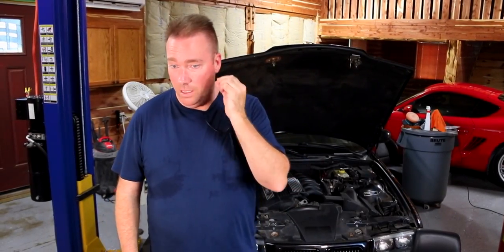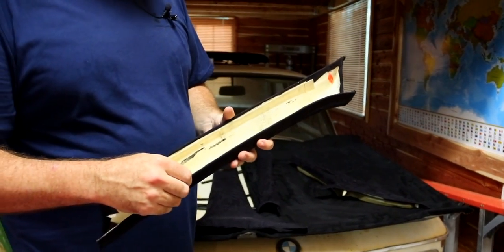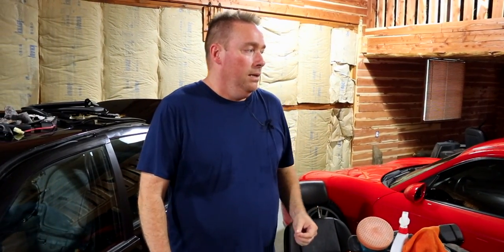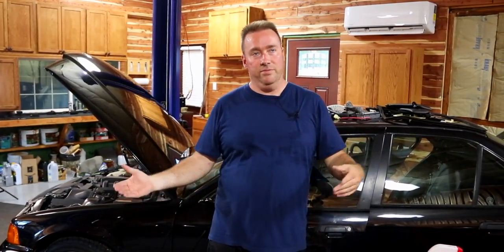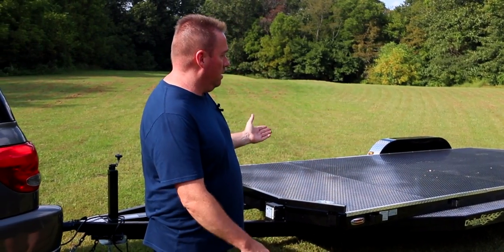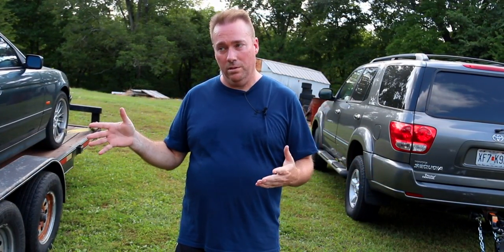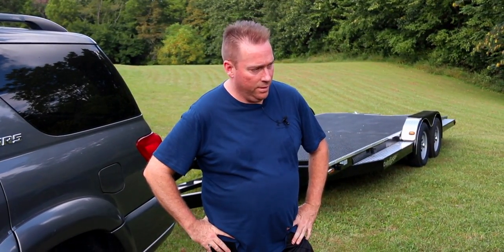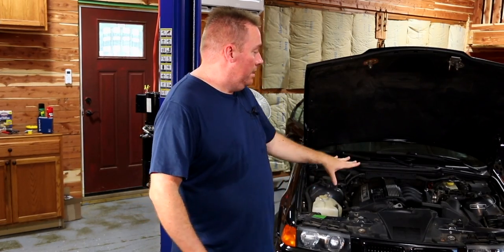The Real Reason Why You Shouldn't Buy A BMW E36 M3 In 2021